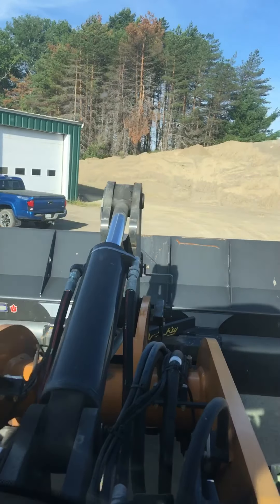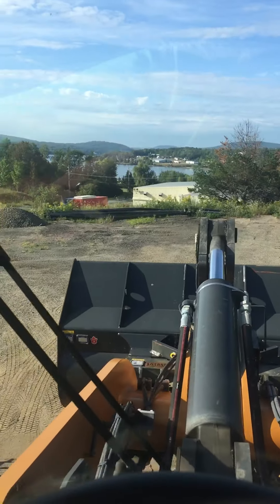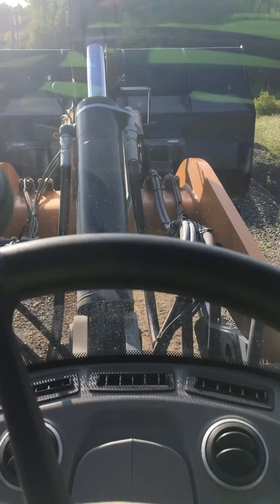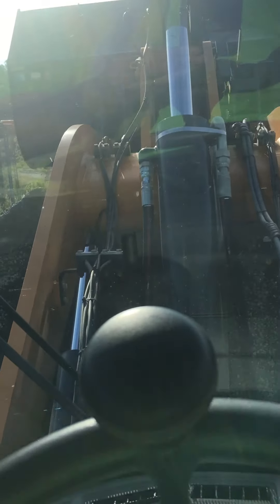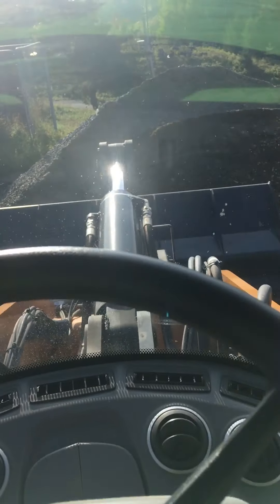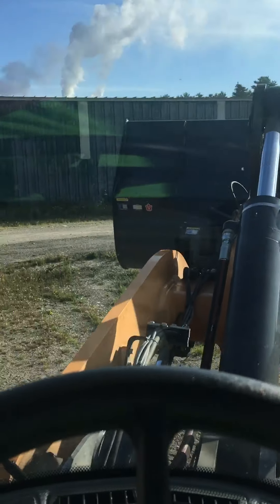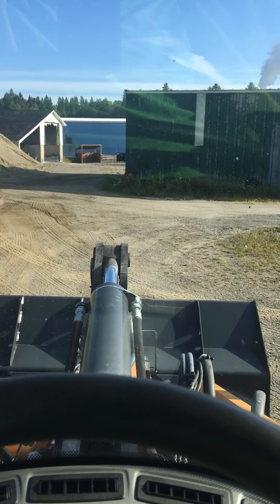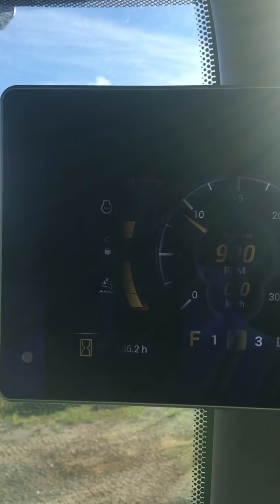Case 721 Loader.An inside look at operation.A little this and that.How it functions.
Random stuff from operators point of view with a shiny New Case 721 Loader